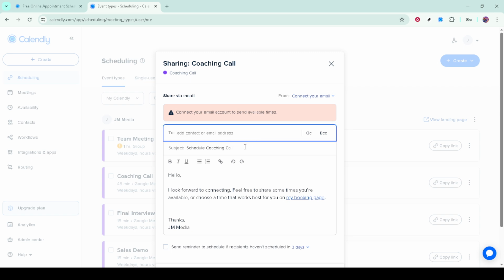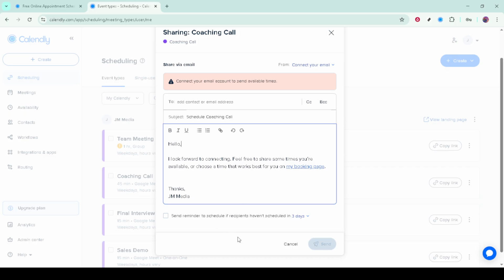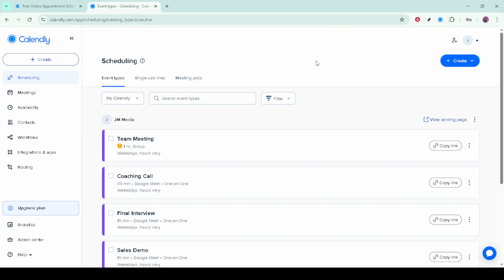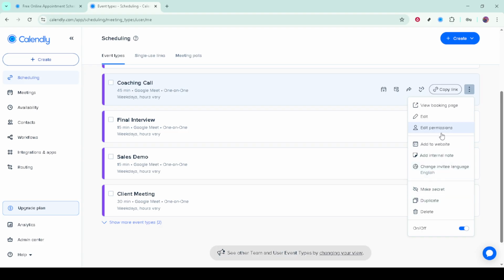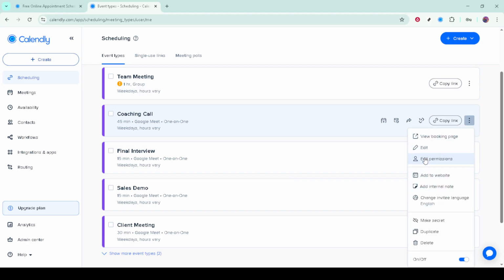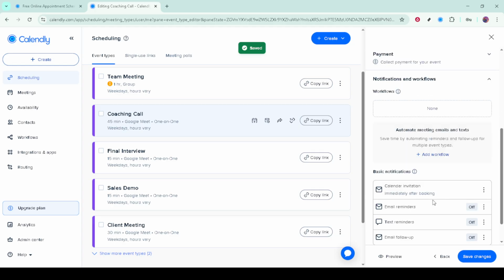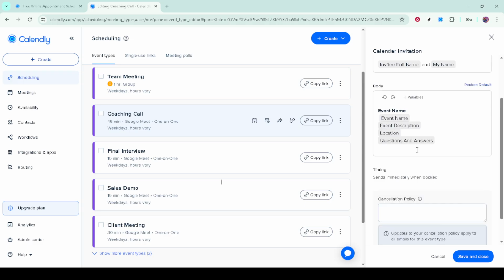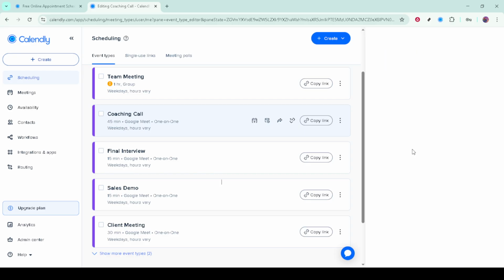How To Send Your Scheduling Link, Reminders, And Reschedule Emails With Calendly [2025 Guide]